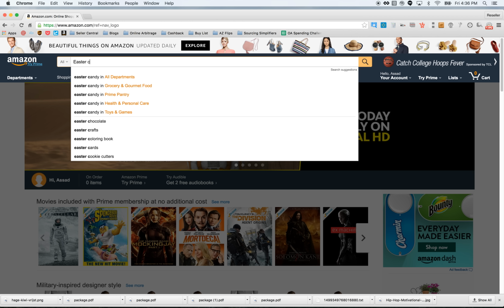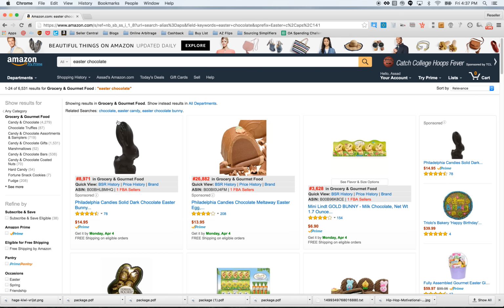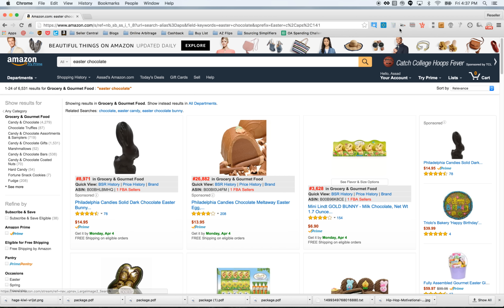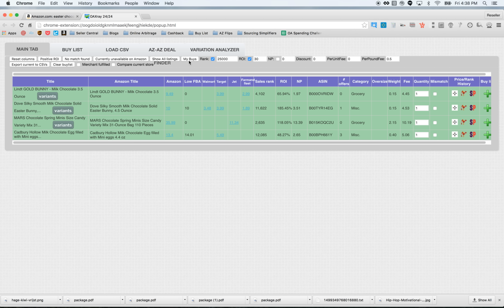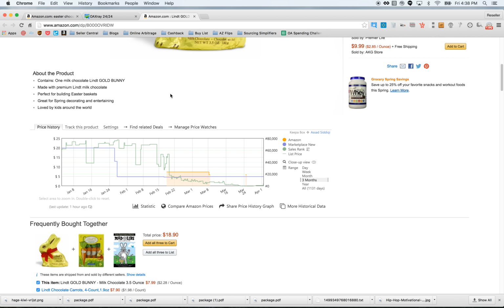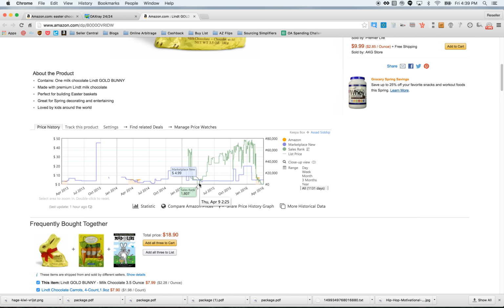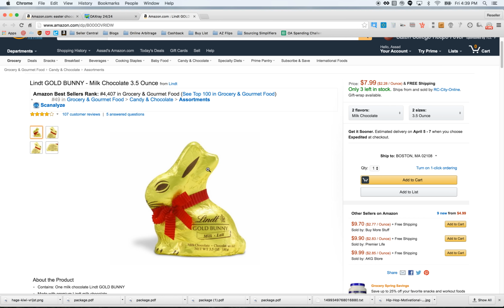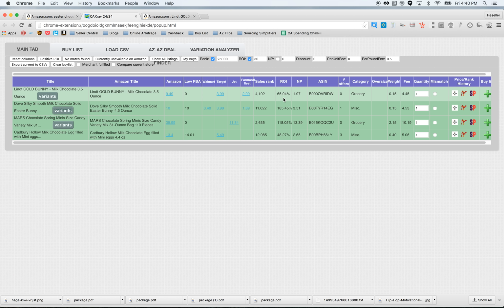Online Arbitrage Training: Reverse Seasonal Sourcing from Amazon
Quick video which walks you through reverse seasonal sourcing and how you can use Amazon to help find seasonal product leads. We also review what you should be looking for on seasonal product Keepa graphs to help you determine which are worth exploring further.

For more great content be sure to join FBA Sourcing Simplifiers